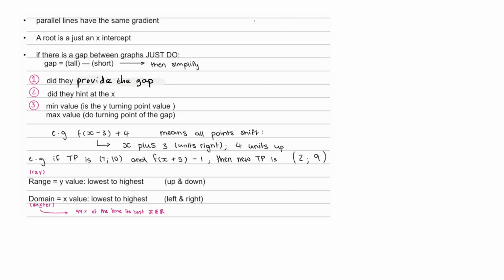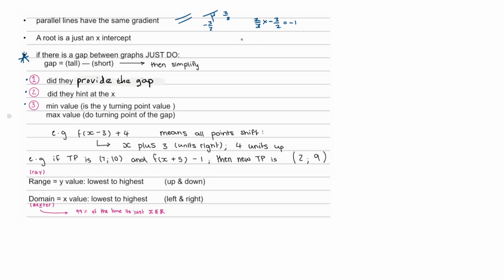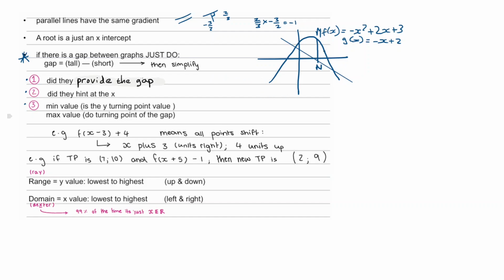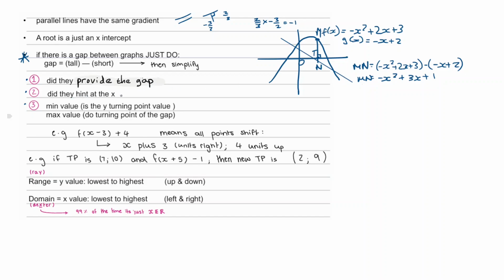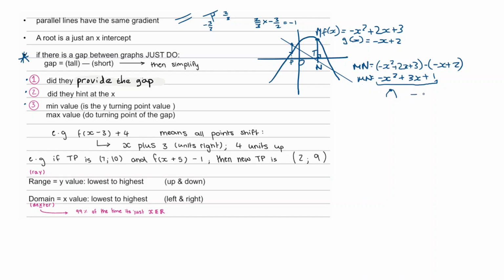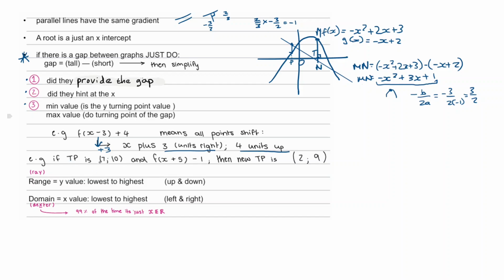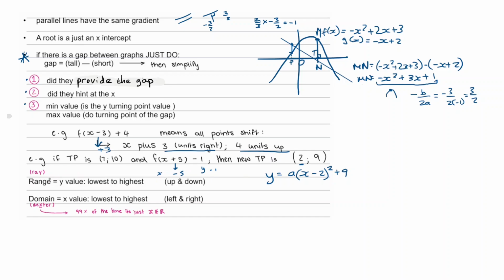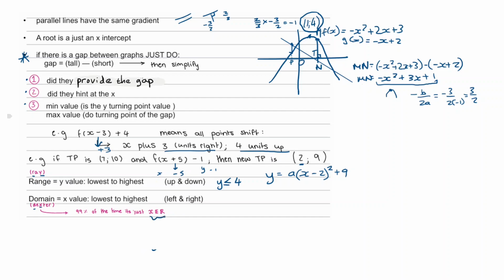Functions Grade 11 introduction to gap between graphs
This is a great introduction to the concept of finding the gap between graphs. and the 3 options available to us.